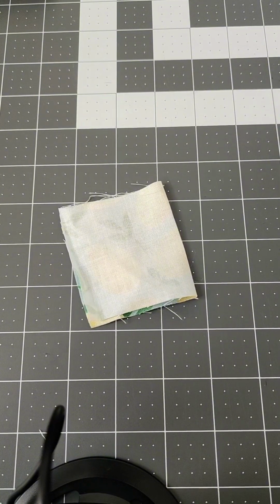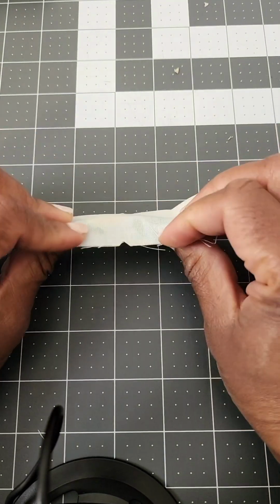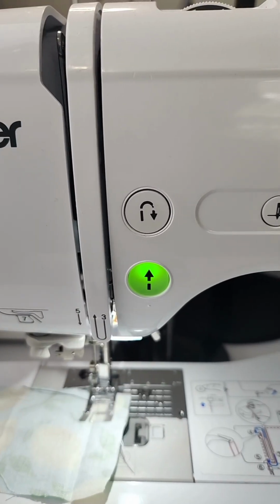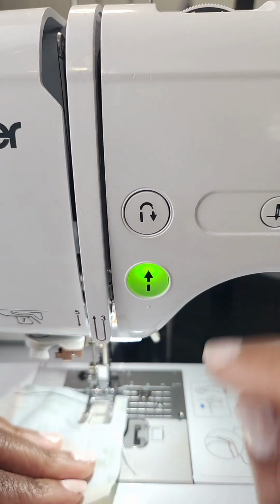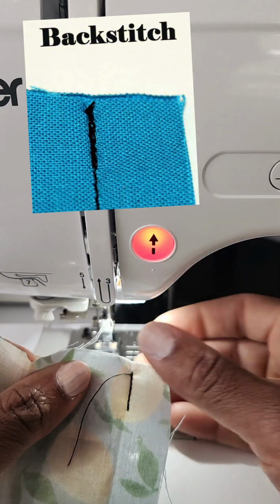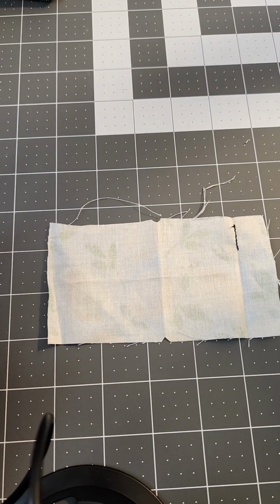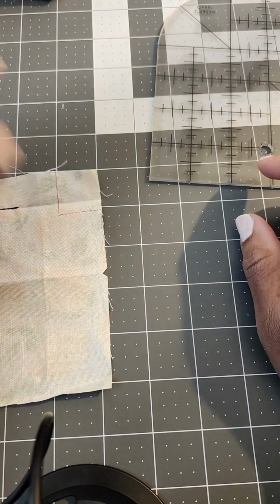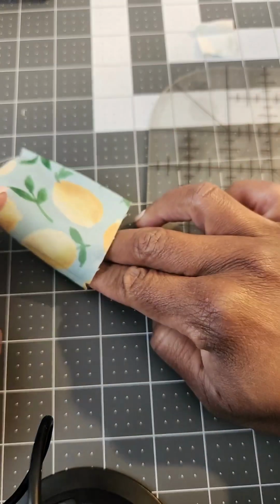Sewing for beginners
Types of stitches a beginner should know.

Want to learn to sew? Take a private class with me

Recommended sewing or embroidery products

Enjoying my videos?